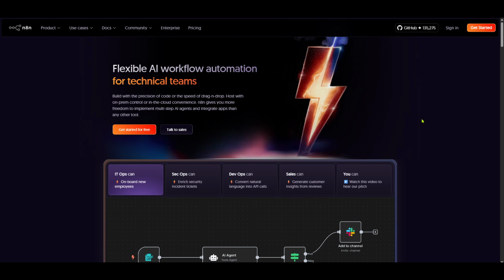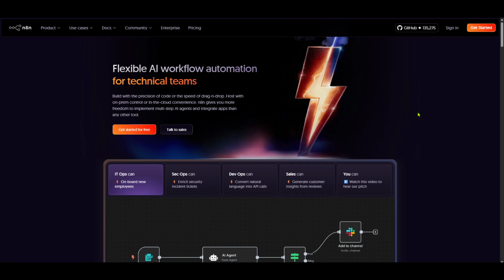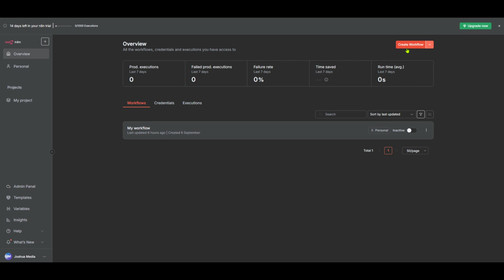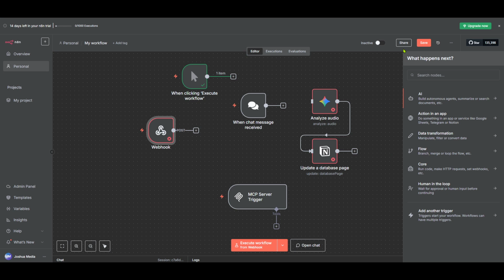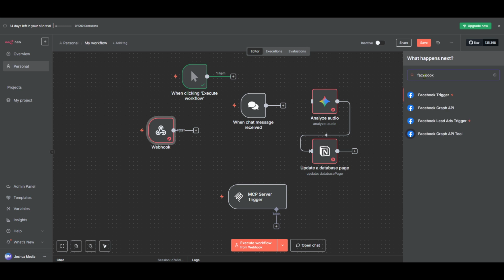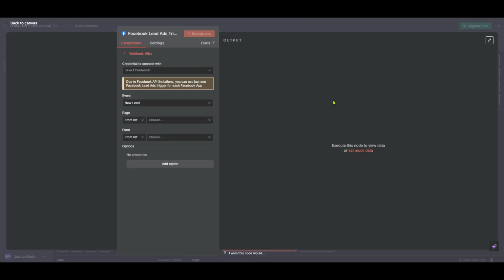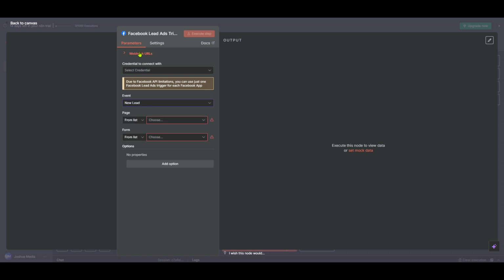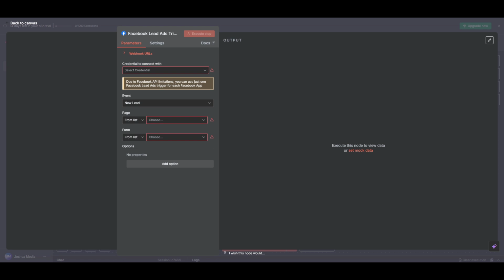How To Connect Facebook Lead Ads To N8n - Step By Step [2025 Guide]